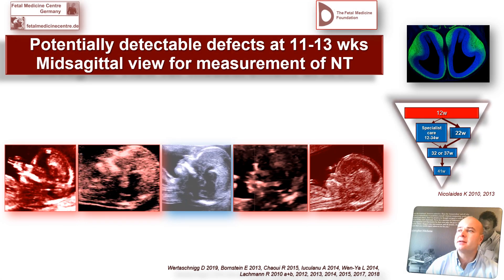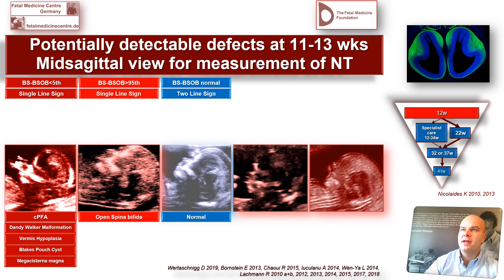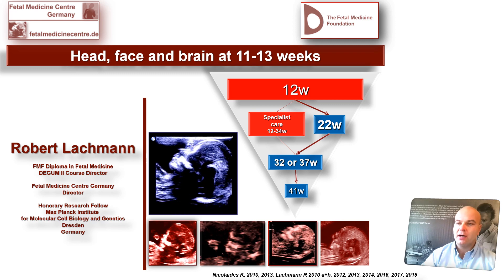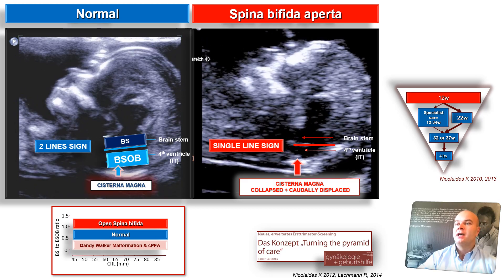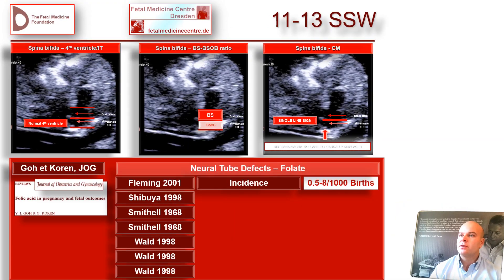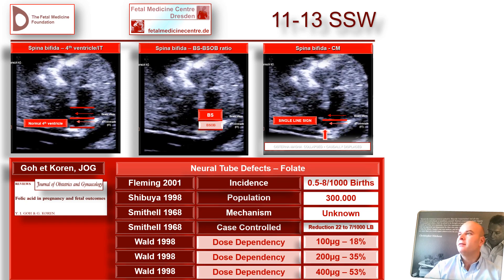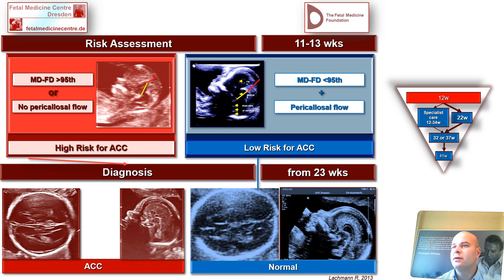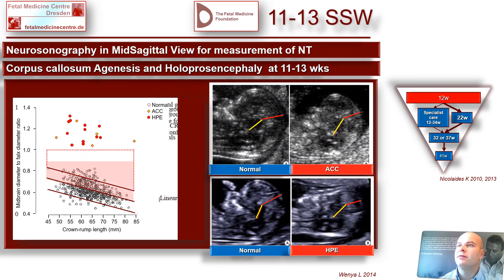Spina bifida/Dandy Walker Malformation/Cleft Lip&Palate/Corpus Callosum Agenesis at 11 to 13 wks.